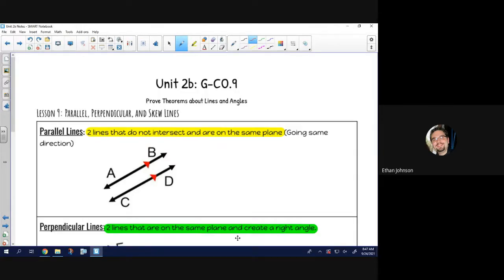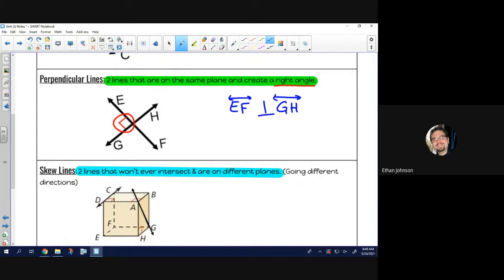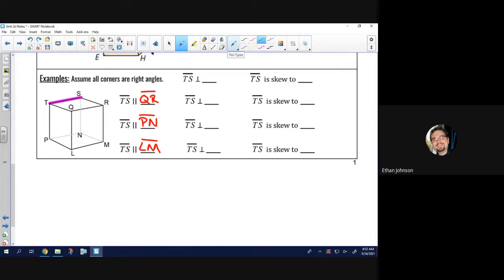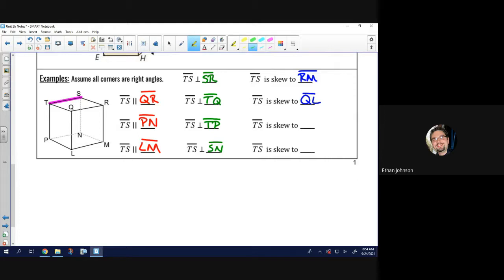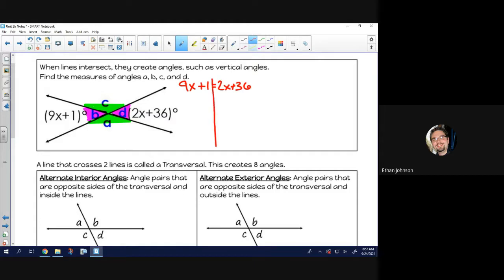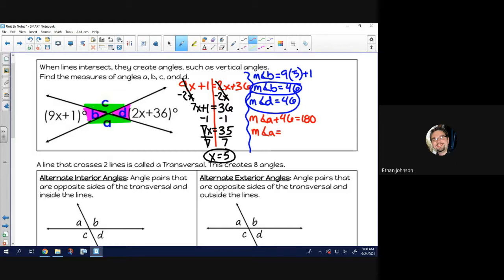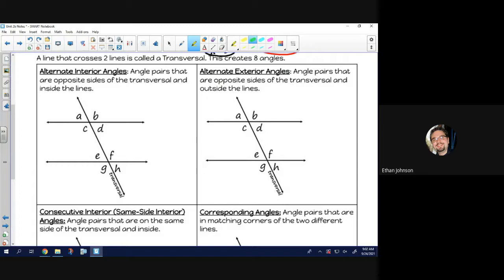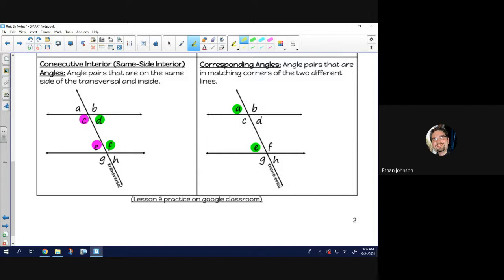Geometry Unit 2b Lesson 1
Mr. Johnson reviews parallel, perpendicular, and skew lines. He also talks about four new relationships formed when there are two lines cut by a transversal.